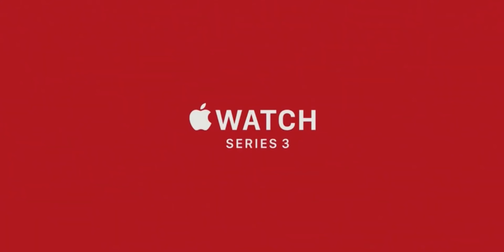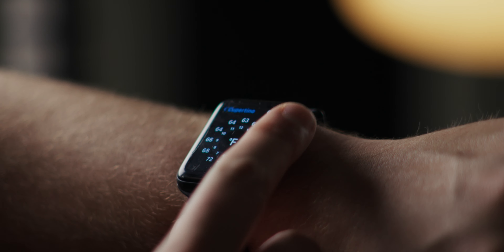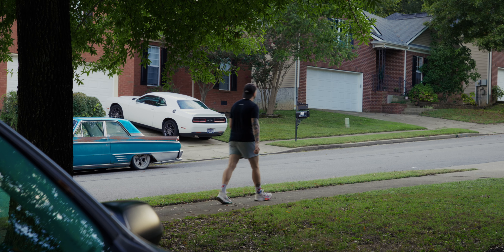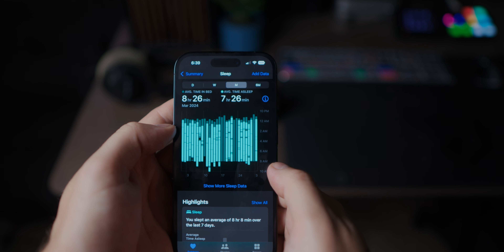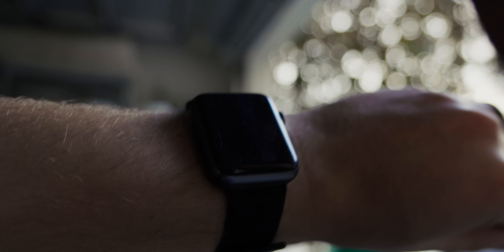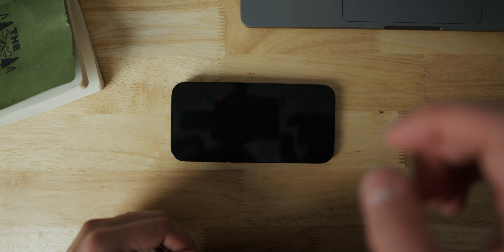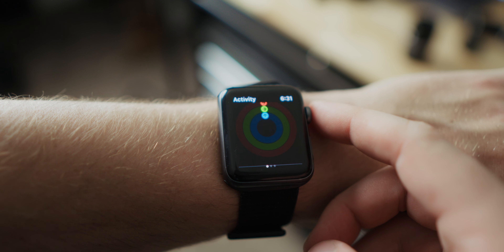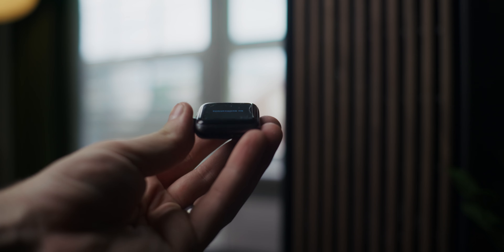5 years later with this Apple Watch - do you really NEED to upgrade?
This is my ultra long-term review of the Apple Watch Series 3. This watch has held up surprisingly well for a device that released in 2017. With Apple releasing the not-so-new Ultra 2 and the brand new Series 10, is it finally time to move on from my trusted Series 3, or wait another year?

◆ YouTube Cam
◆ Dad Cam
◆ Camera Monitor
◆ Do-It-All Lens
◆ Wide Lens
◆ Thumbnail Lens
◆ Beefy Tripod
◆ Travel Tripod
◆ Best SD Cards
◆ Second Best SD Cards
◆ Do-It-All Light
◆ Key Light
◆ Portable Light
◆ Favorite Diffusion
◆ Large Soft Box
◆ Daily Backpack
◆ Travel Backpack:
◆ Affordable C-Stands

◆ Best Wireless Mics
◆ On Camera Shotgun Mic
◆ VO + Podcast Mic
◆ Podcast Mic Arm
◆ Field Recorder

◆ Work Bench
◆ Desktop Computer
◆ Computer Dock
◆ Editing Monitor
◆ Editing Headphones
◆ Quality Mouse Pad
◆ NAS Storage
◆ Insane Audio Interface + capture card
◆ Edit Faster w/ This

⌨️ Favorite Editing Tools
◆ Artlist Music (get 2 extra months free)
◆ Motion Array